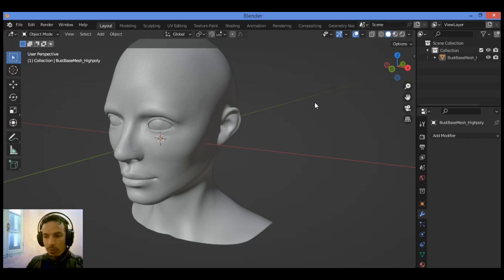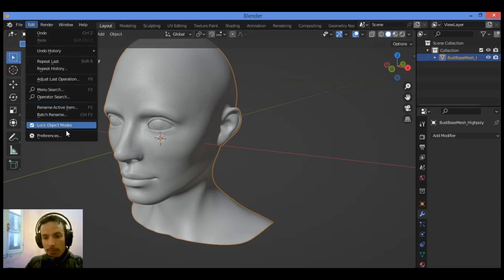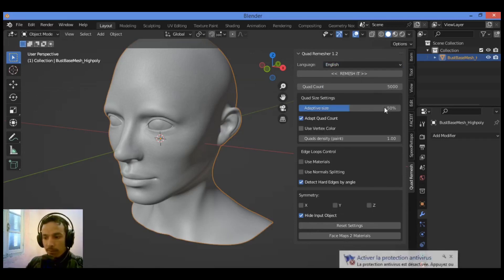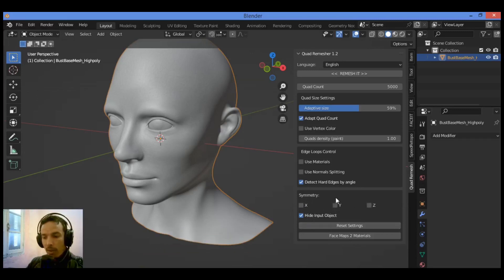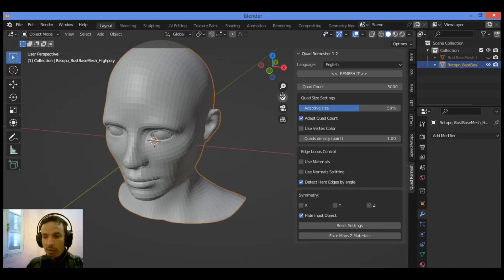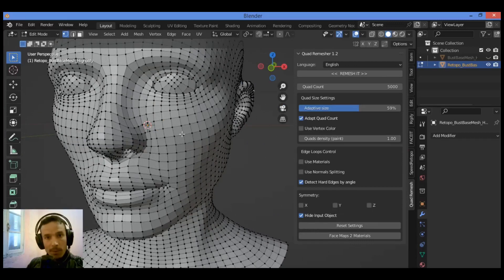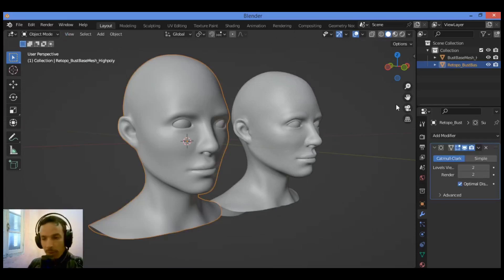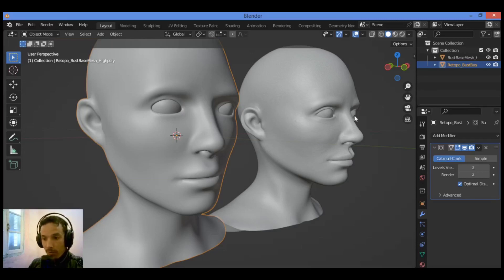Quadremesher Fast Retopology Study in Blender